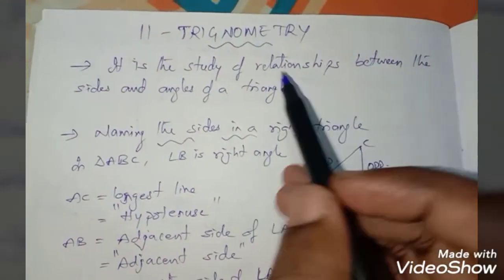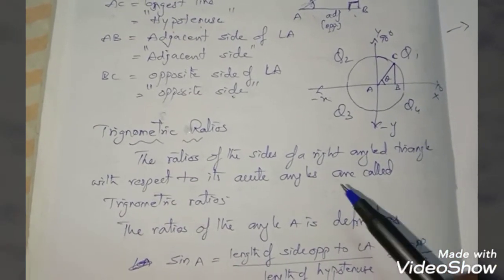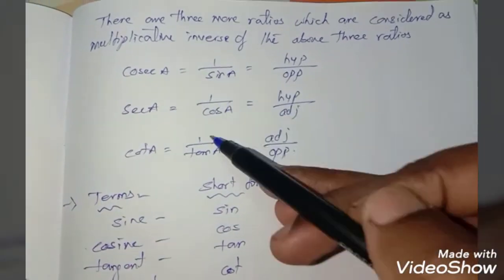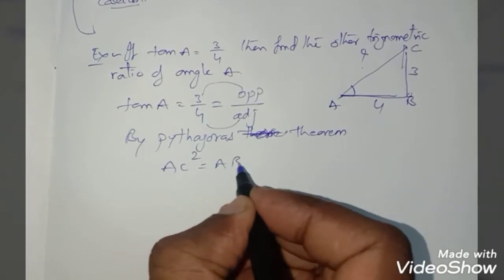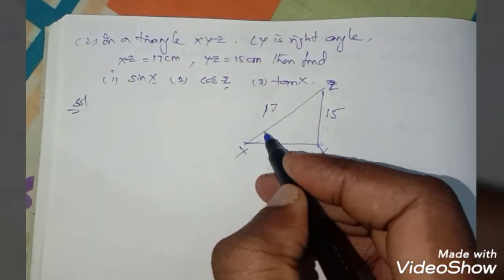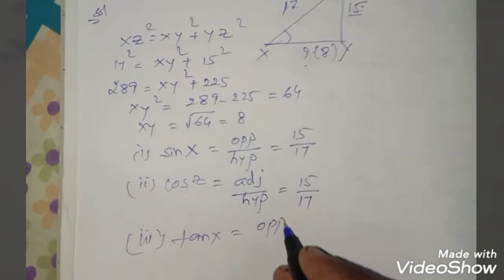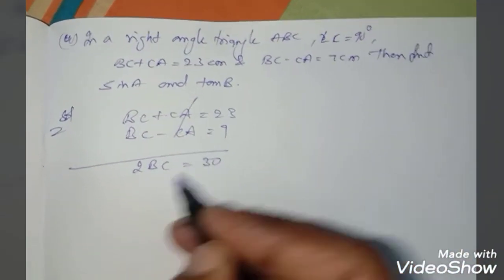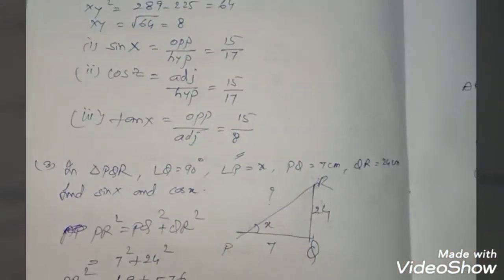Chapter 11 Trignometry ( Introduction)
Introduction of trignometry and examples